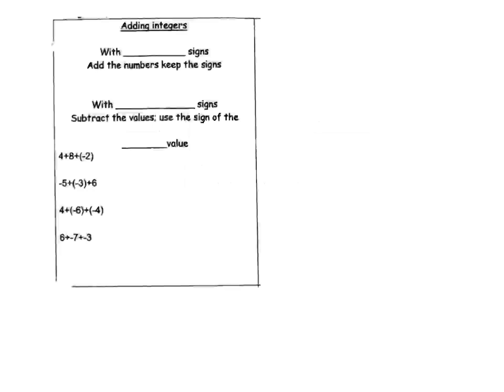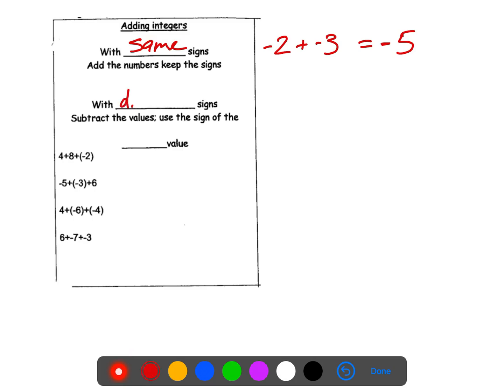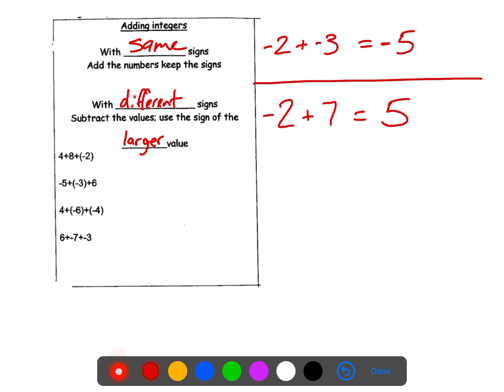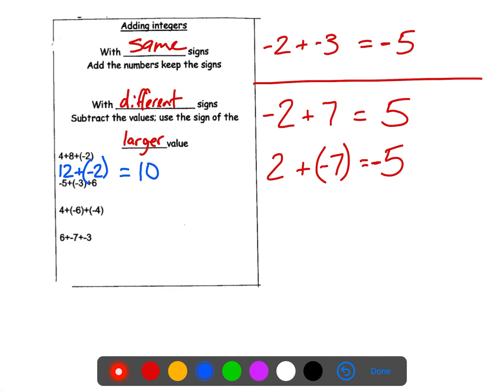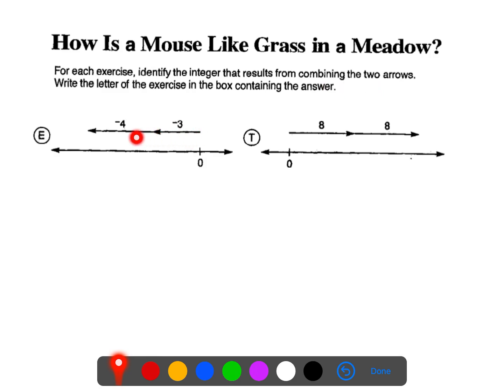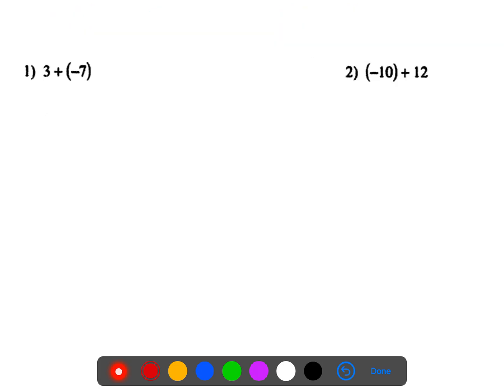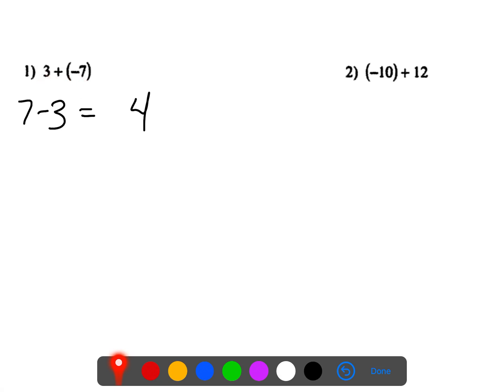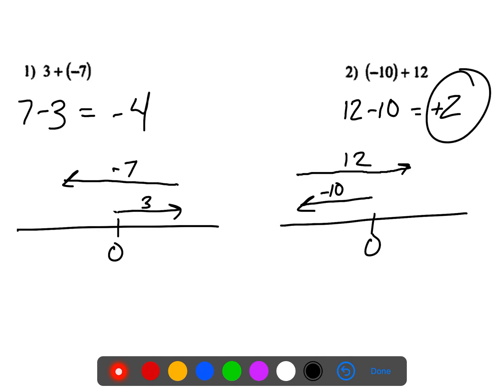Adding Integer Practice